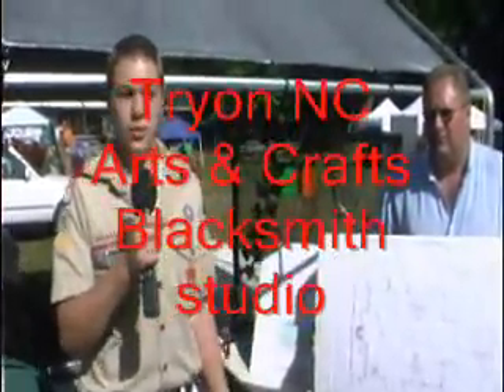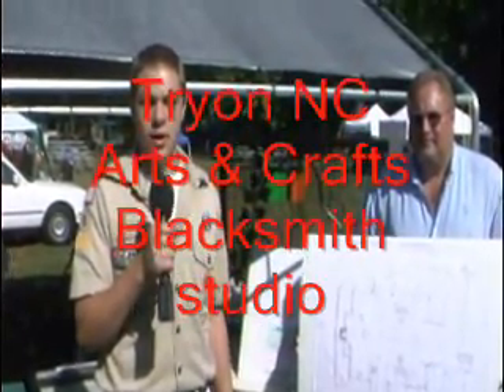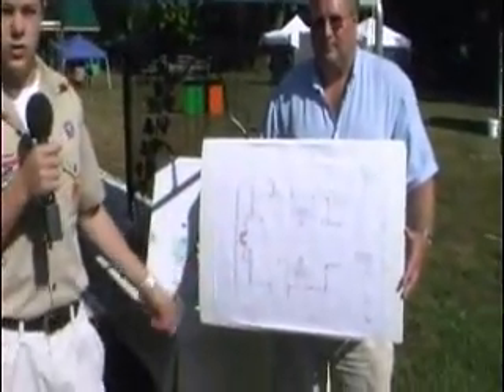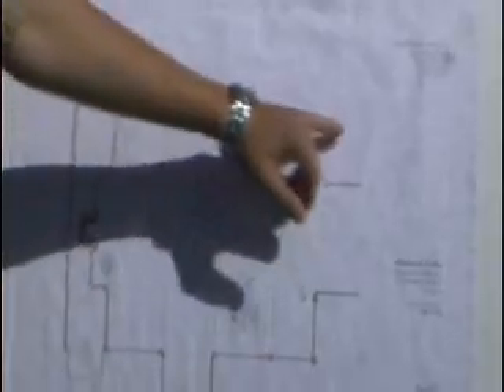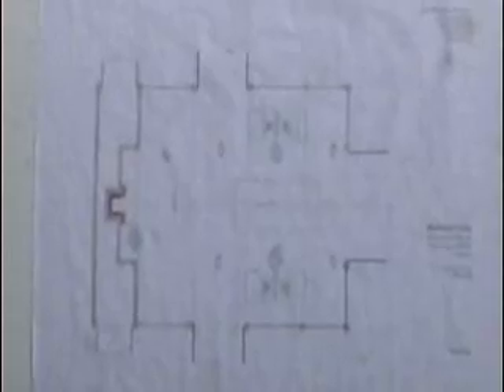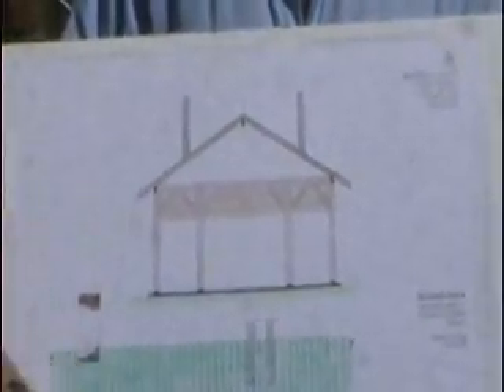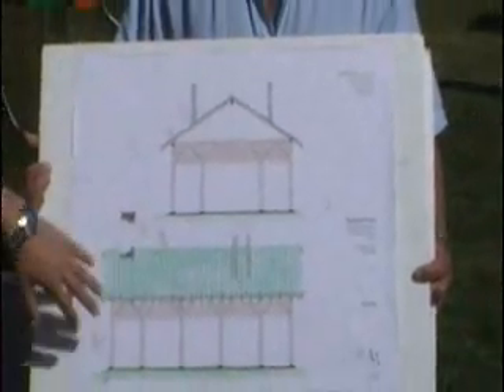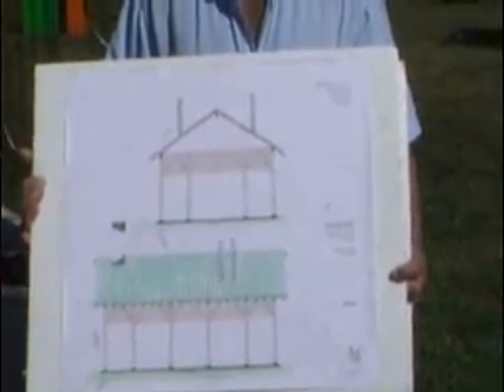Tryon Blacksmith studio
Tryon NC arts & crafts blacksmith studio project